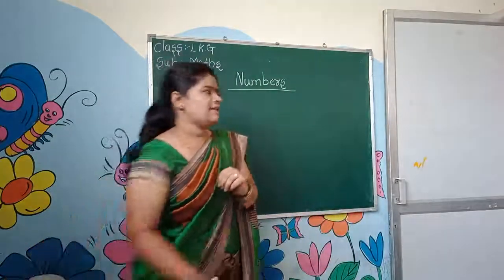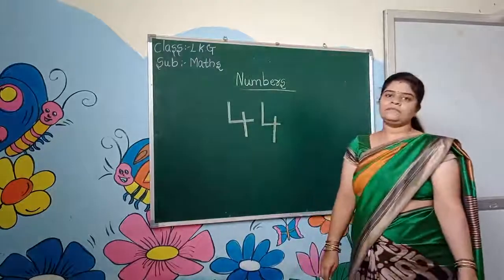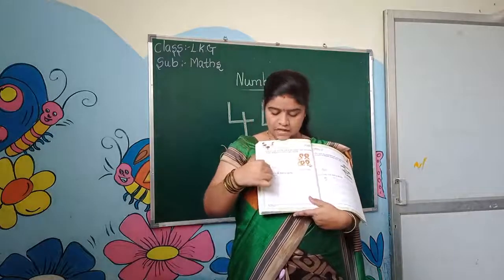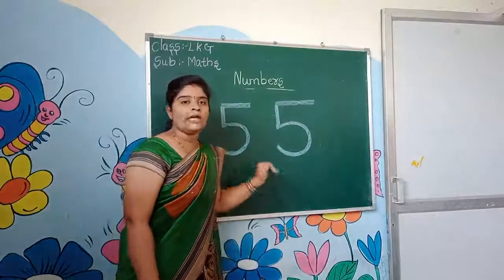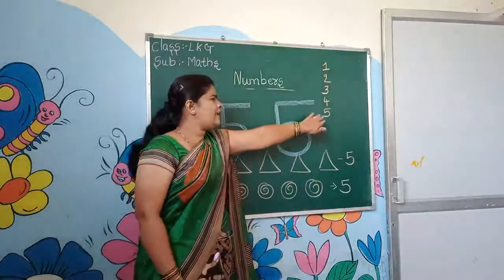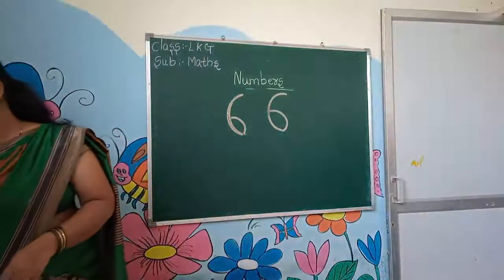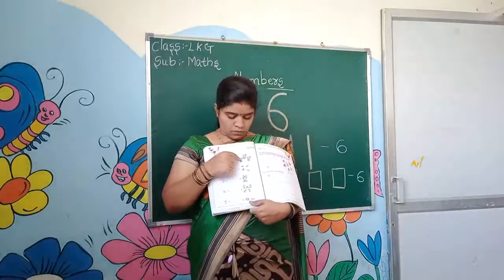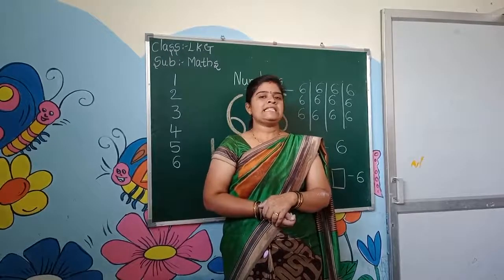LKG V11 Maths